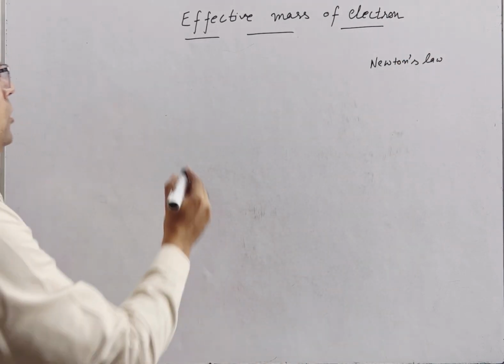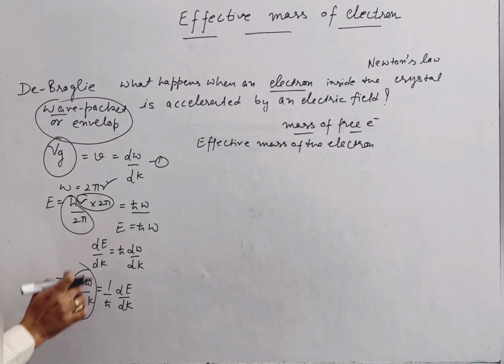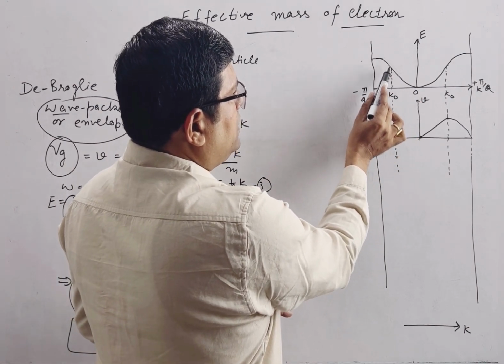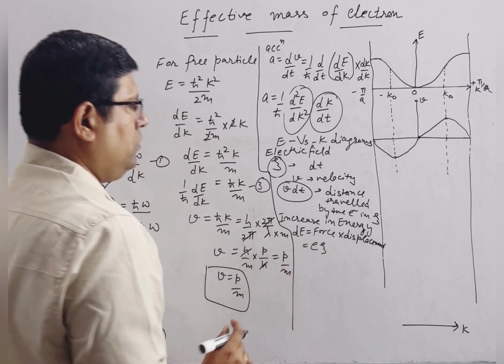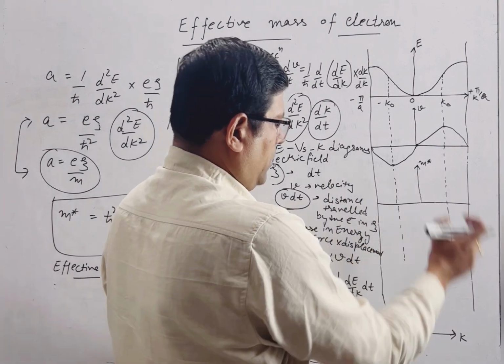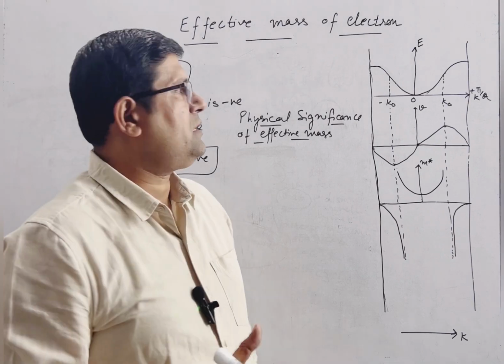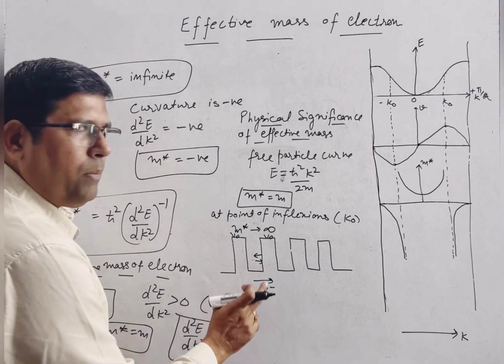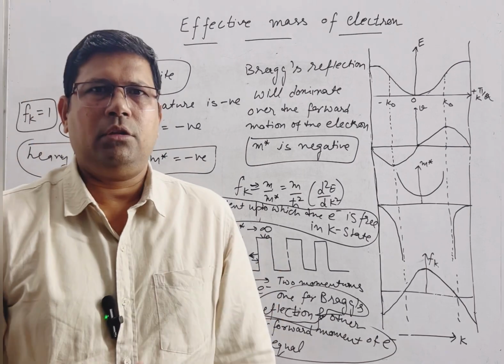Effective Mass of Electron | Derivation & Physical significance of Negative Effective Mass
Effective Mass of Electron & Its Physical Significance is one of the most important topics in semiconductor physics, solid-state physics, and electronic engineering.
In this video, Dr Rajesh Kalia Physics explains:

✔ What is effective mass of electron?
✔ Why electrons inside a crystal behave as if they have a different mass?
✔ Derivation using E–k diagram
✔ Relation between band curvature and effective mass
✔ Concept of positive and negative effective mass
✔ Role of effective mass in mobility, conductivity, semiconductor devices
✔ Physical significance of effective mass in valence band & conduction band
✔ Why holes have positive effective mass?

This lecture is extremely useful for:
BSc Physics, BTech ECE/EEE, M.Sc Physics, Competitive Exams (GATE, CSIR NET), CBSE Class 12 Semiconductor Electronics.

📌 Key Concepts Covered:
• Crystal lattice & periodic potential
• Why free-electron model fails
• Equation: 1/m* = (1/ħ²)(d²E/dk²)
• Meaning of heavy & light effective mass
• Applications in transistor & diode physics

Effective mass of electron & Physical significance of effective mass
Band theory of solids
Kronig-Penny model
Solid state physics
Semiconductor physics
Positive effective mass
Negative mass of electrons
Infinite mass of the electron
Velocity of electron in periodic potential
E Vs K diagrams
Group velocity

Full explanation
You can prepare notes with this video
This video is for the students of BSc, engineering and MSc students in physics